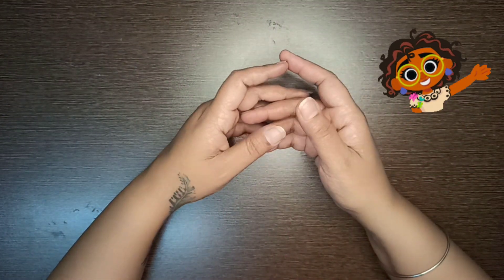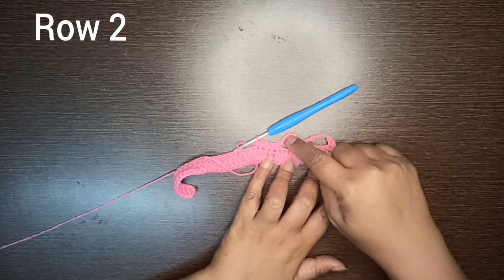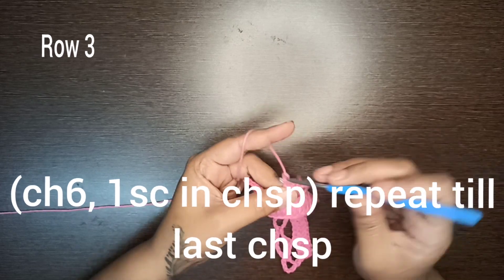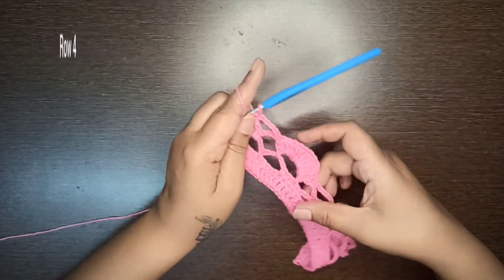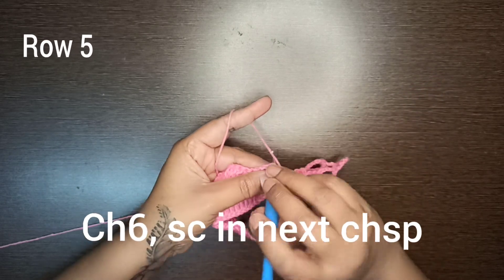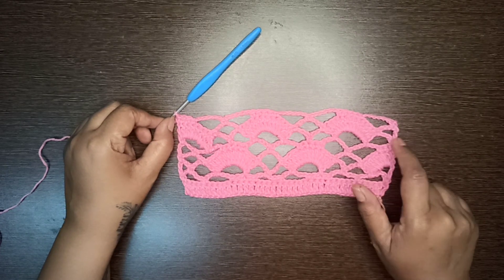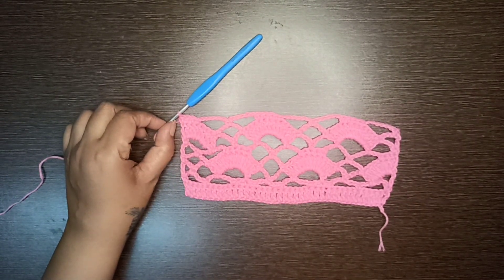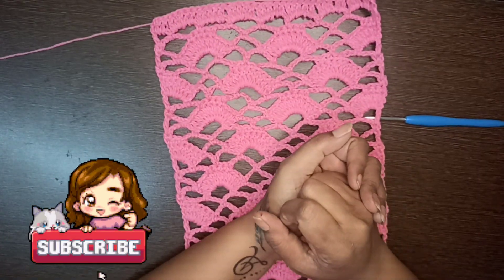Crochet Beautiful Scarf Pattern -7💕| Amarjyoti's Crochet World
This video shows how to crochet a beautiful Scarf .

Made with 6ply cotton thread and 3.5mm crochet hook.

Made by Amarjyoti's Crochet World